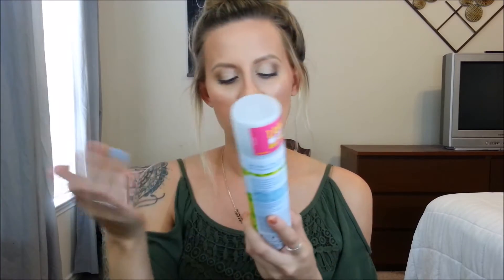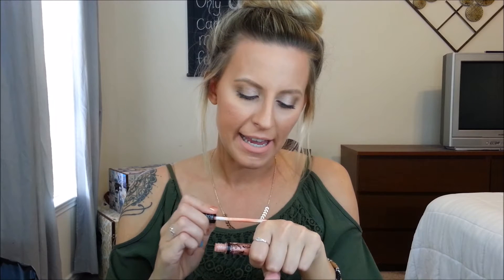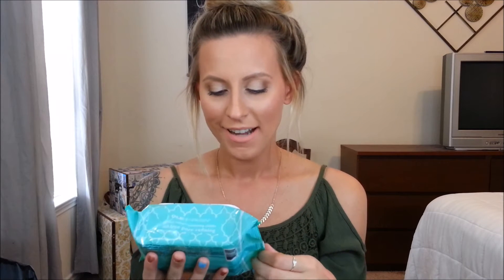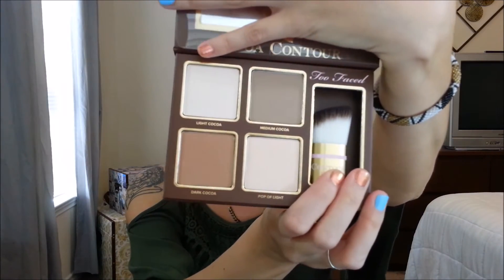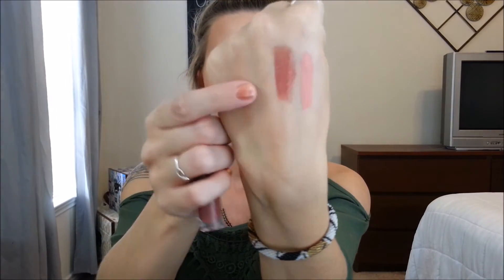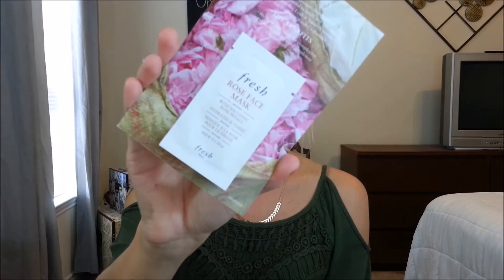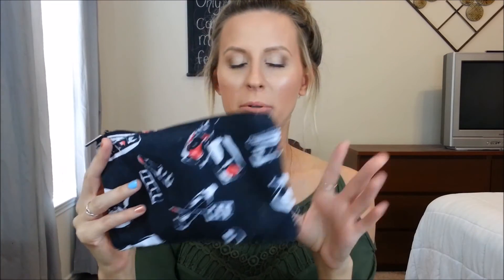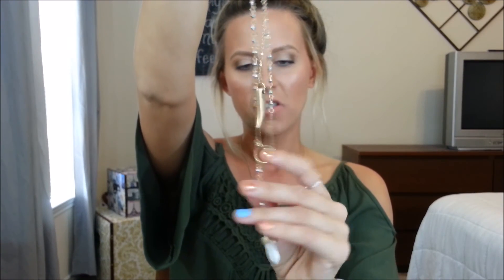SEPHORA VIB Sample Bag + Haul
OH NO! I realized I put VIP instead of VIB. I have tried changing everything, but in the video I do call it VIP. please disregard! Thank y'all so much for watching!
XOXO ~ Stephanie